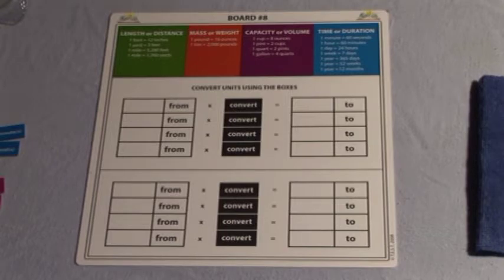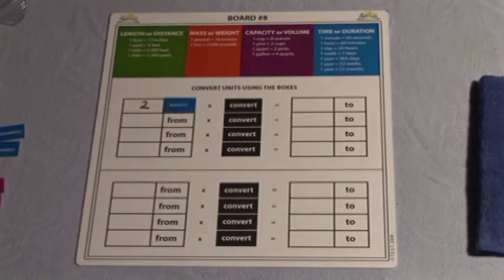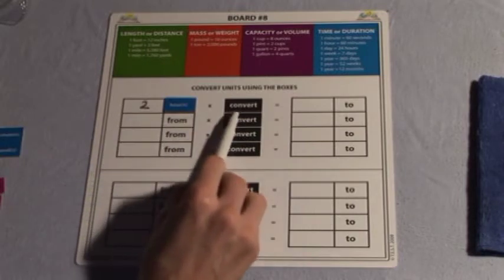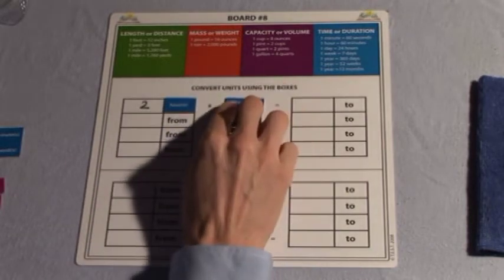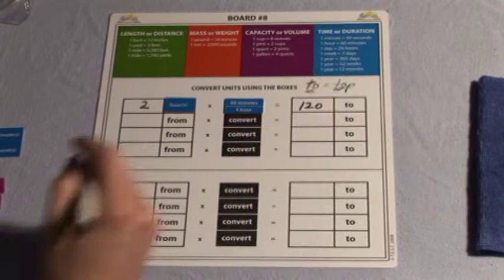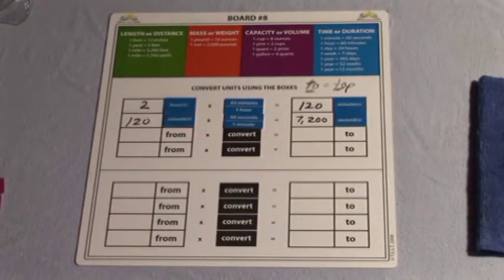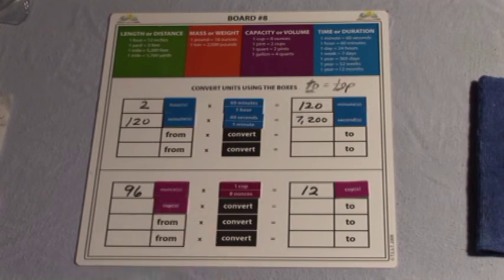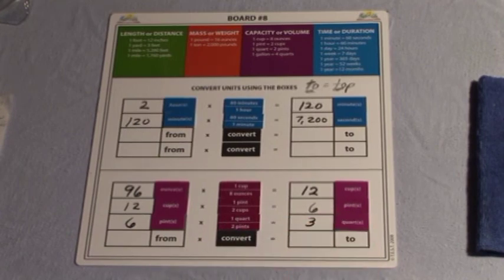chapter 59 customary conversions